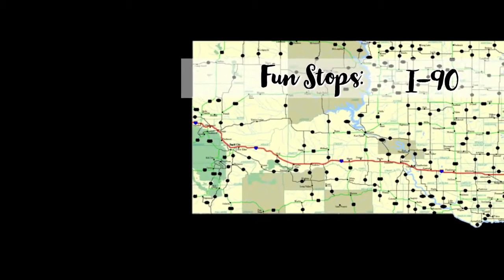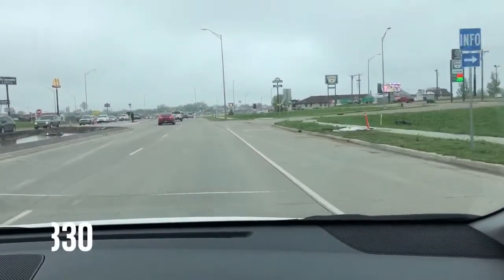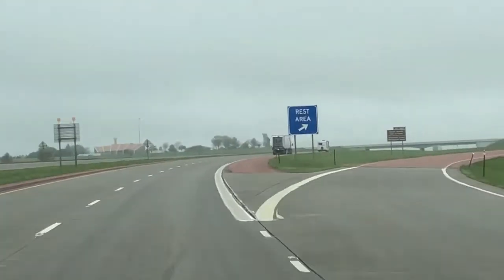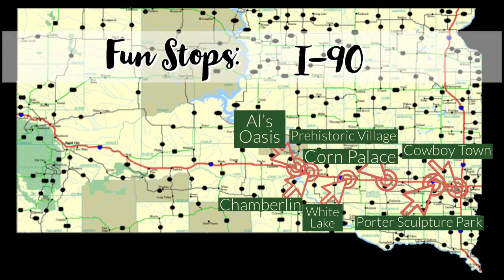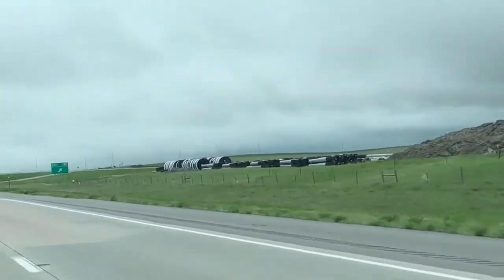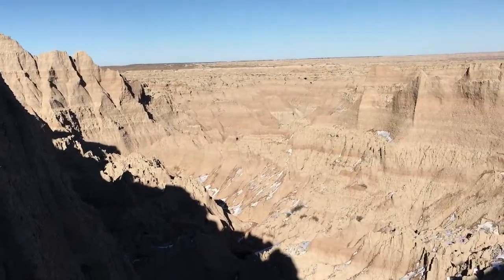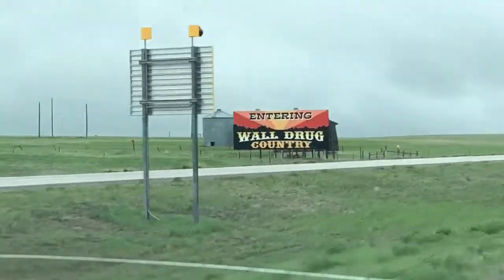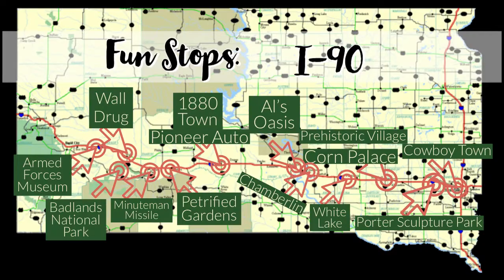Interstate 90 | South Dakota | Things to do!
Follow along as we take a trip west bound on I-90 in South Dakota.  Let us know what we missed or what your favorite stop is.

We provided time stamps if you are looking for a certain stop.

Exit: Time Stamp:  Stop:
390  1:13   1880 Cowboy Town
374  1:38   Porter Sculpture Park
330  2:25   Corn Palace / Prehistoric Village
296  3:19   Rest Stop Tiny Church
263  4:00   Rest Stop Dignity Statue
260  5:24   Al’s Oasis
192  6:04   Pioneer Auto Show
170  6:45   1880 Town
150  7:51   Badlands Petrified Gardens
131  8:19   Badlands NP
131  9:31   Minuteman Missile National Historic Site
109  10:45   Wall Drug
98  12:10   Armed Forces Museum
67  12:42   Air & Space Museum

Ways to support:
We have been asked before how people can support the channel, so we're sharing our paypal account for that, and we hope to add a Patreon account by the end of the year.  Thank you for all of your support in any way you give it.  Whether it's watching our videos, playing through our playlists, or monetary support with paypal, everything is appreciated so much and goes toward making our videos the best we can make them.

Some of our videos use Google Earth and Google Maps for added clarity on where we are traveling and how we are arriving at our destinations.  These are great products that we use almost daily in our lives.

Thanks again for watching!  Have a great day!  Bye Wanderers!